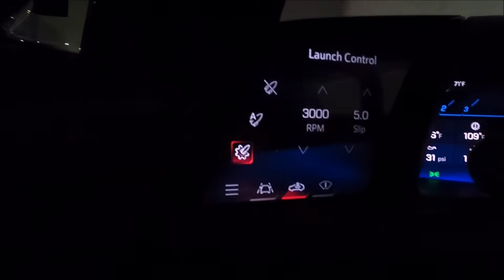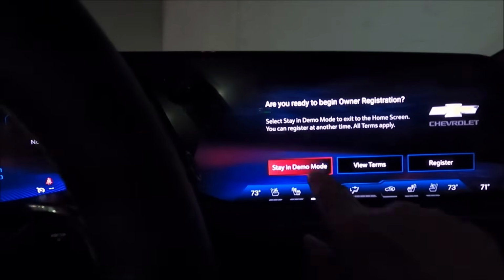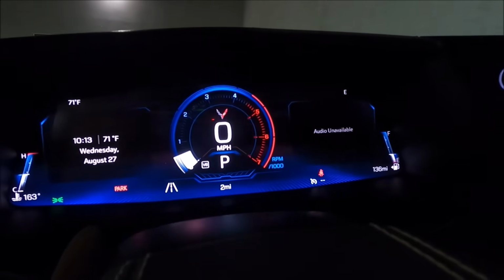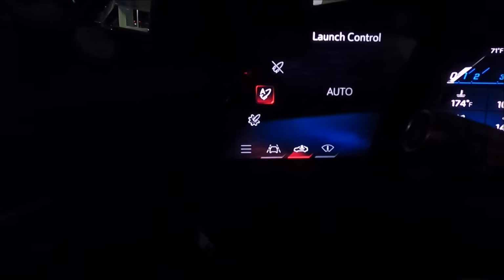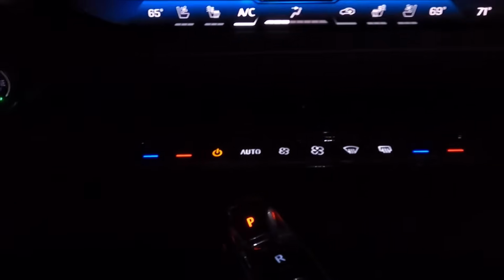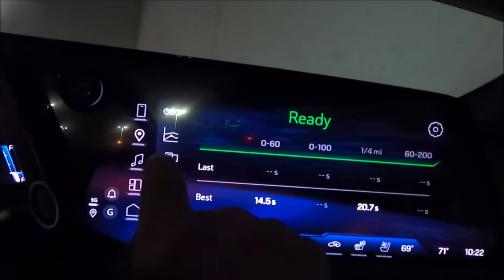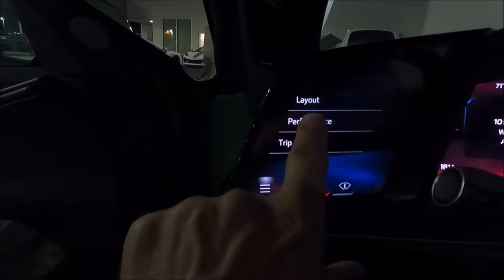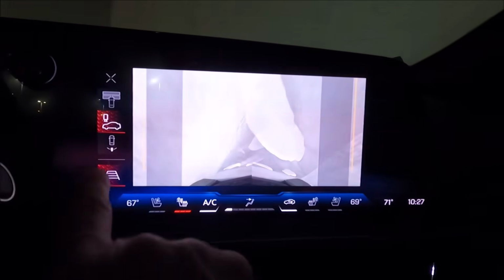NEW 2026 CORVETTE INTERIOR AT NIGHT "VERY RAW" LOOK AROUND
HELP US HIT 100K
Welcome to our Corvette Channel
Tonight a quick and RAW look inside the 2026 Corvettes New Dash AT NIGHT
Like I say, raw, but still fun discovering stuff with you guys!

9000 East Broad St SW